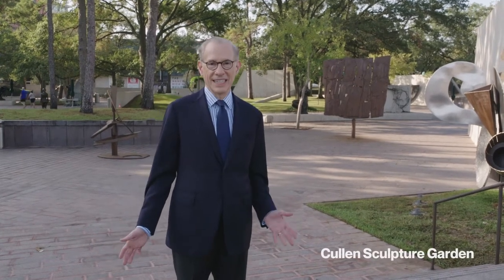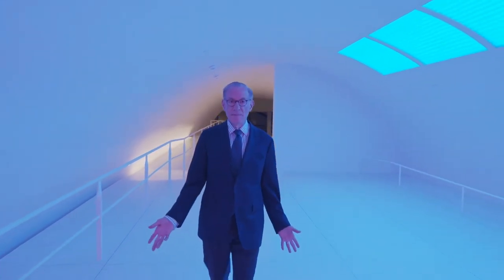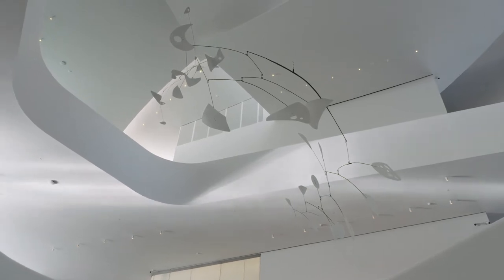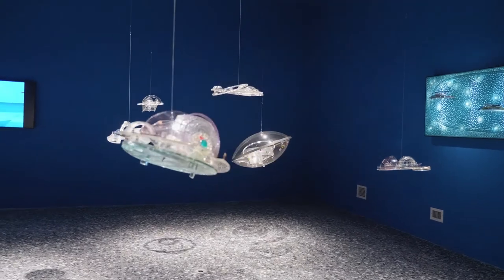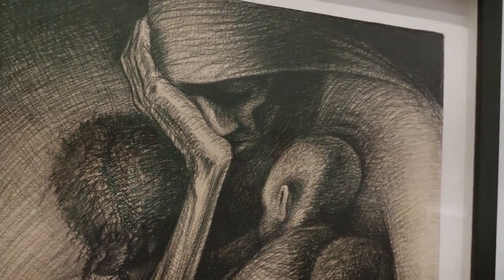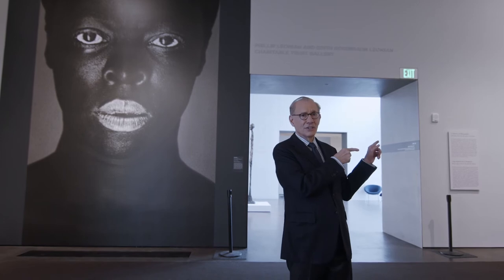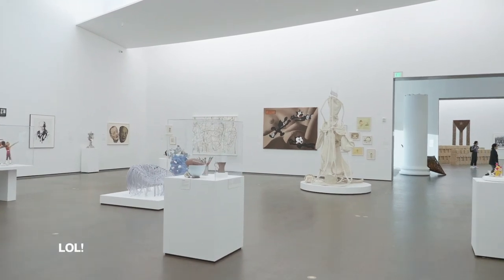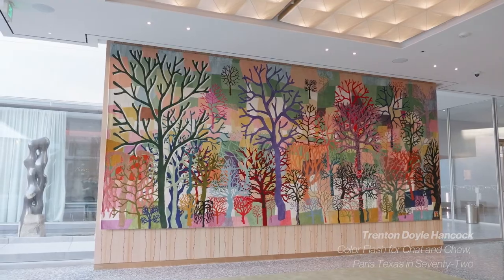MFAH Kinder Building Tour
Spanish